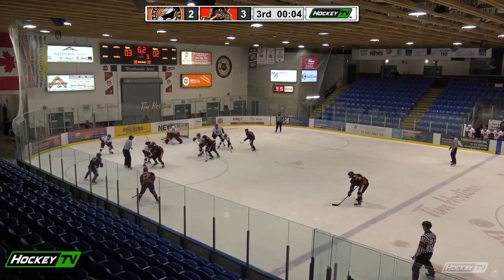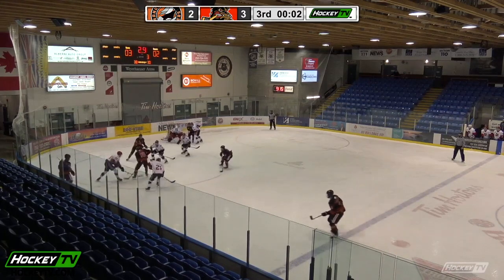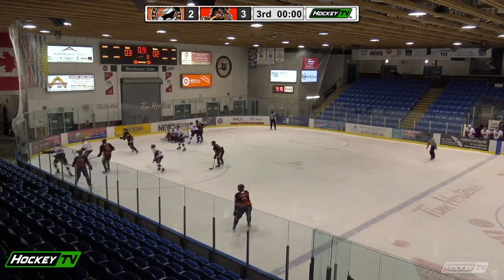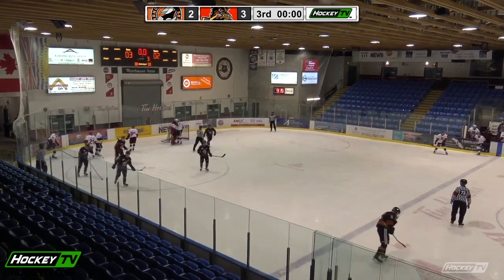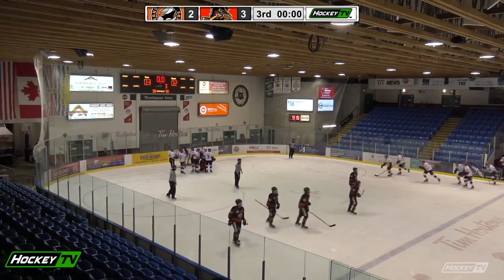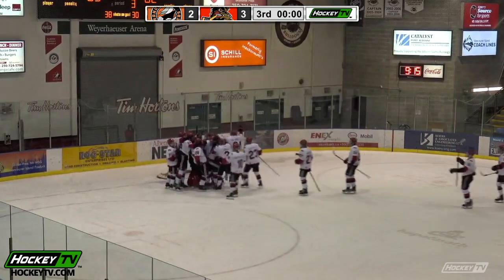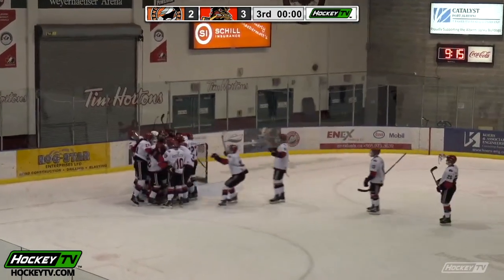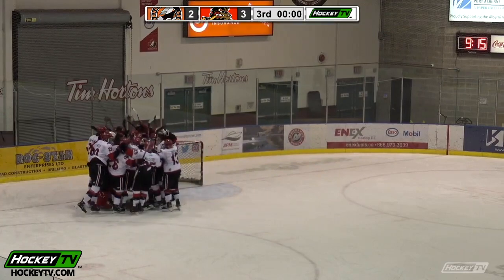Alberni Valley Bulldogs 3 Nanaimo Clippers 2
Highlights from the Alberni Valley Bulldogs 3-2 win over the Nanaimo Clippers in British Columbia Hockey League Extended Training Camp action at the Alberni Valley Multiplex in Port Alberni, B.C on October 24th 2020

Play-by-Play: Evan Hammond
Video: Fast Hockey, British Columbia Hockey League
Audio: 93.3 The Peak FM, Jim Pattison Broadcast Group, LP